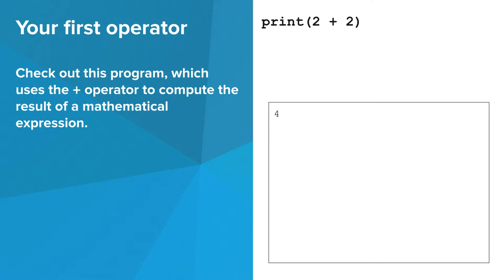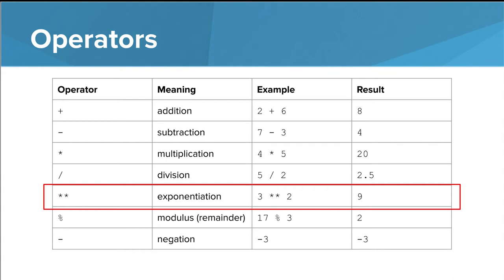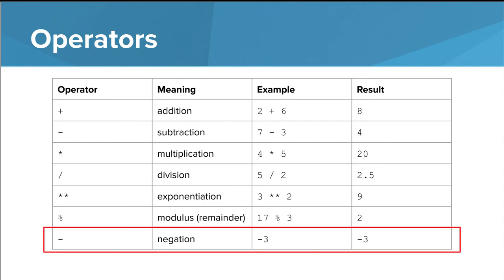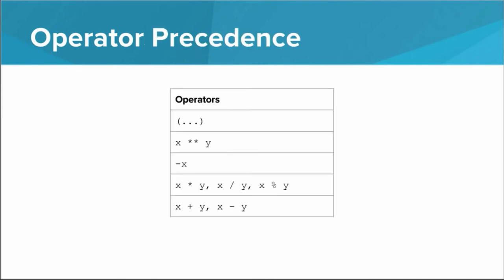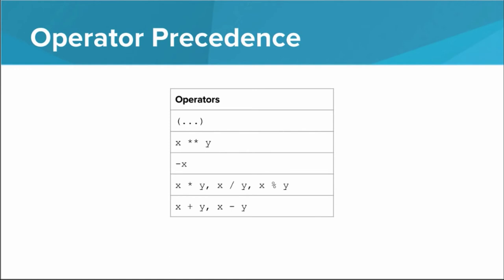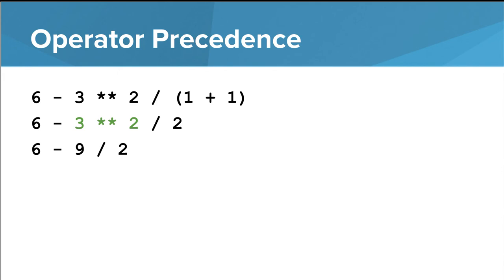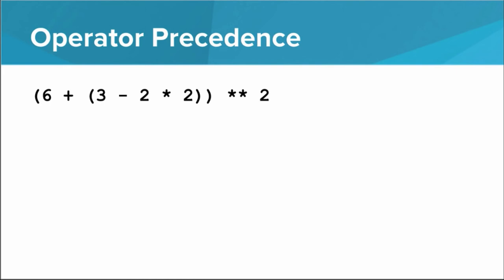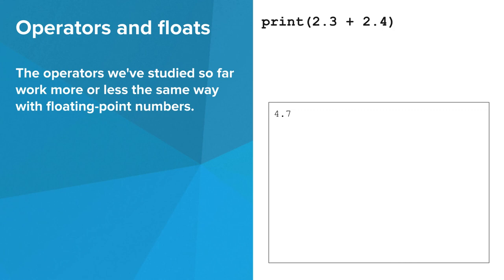Intro Python- Mathematical Operators